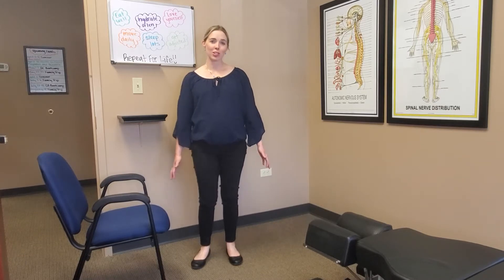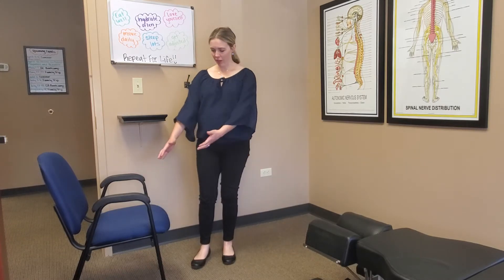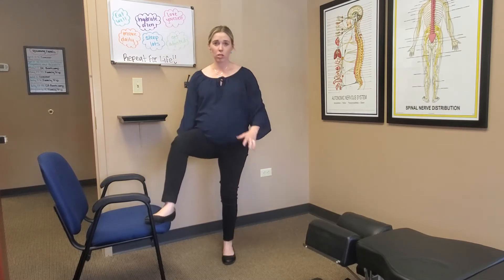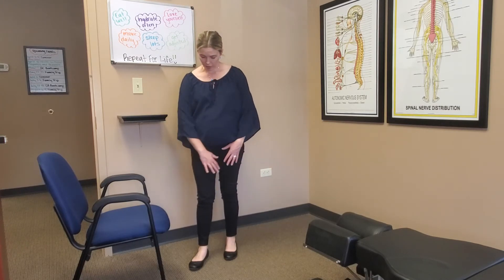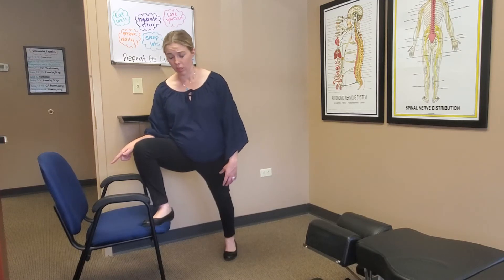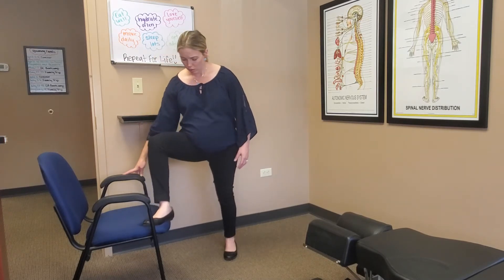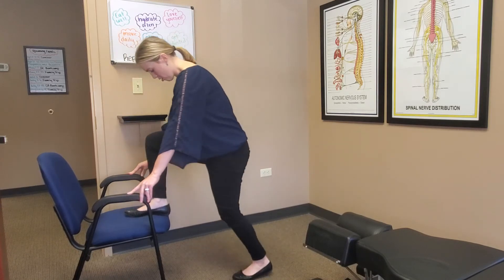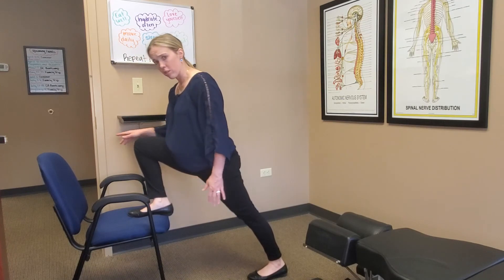Captain Morgan Lunges